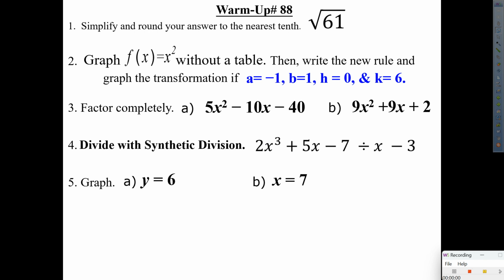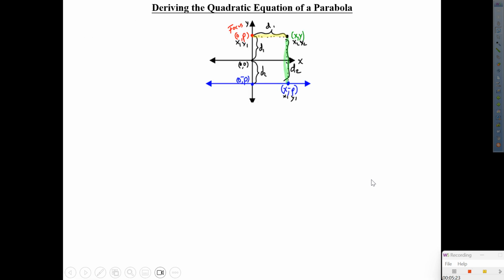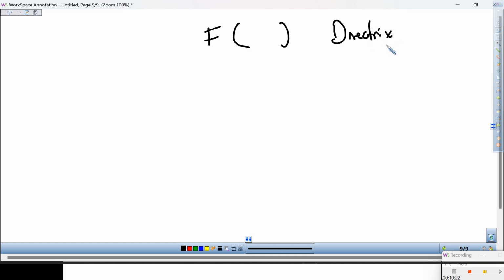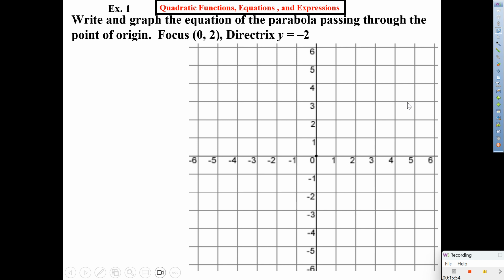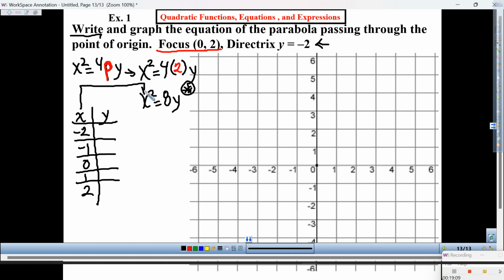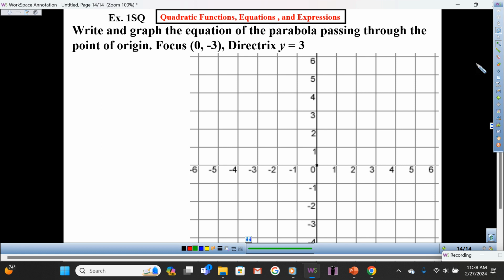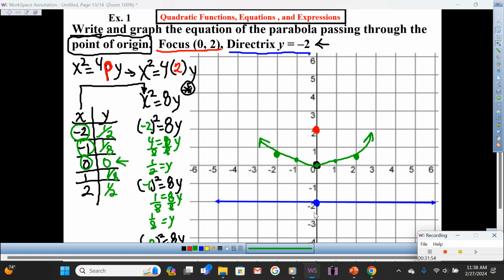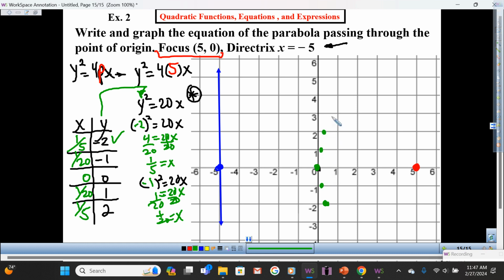Mr. Q's Writing & Graphing Parabolas Part 1